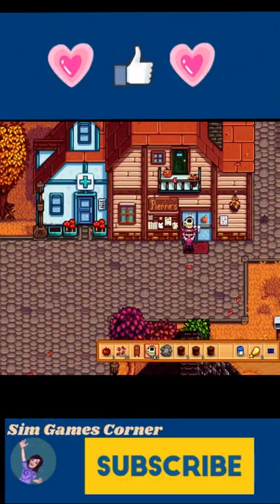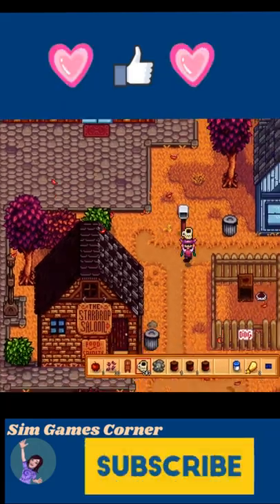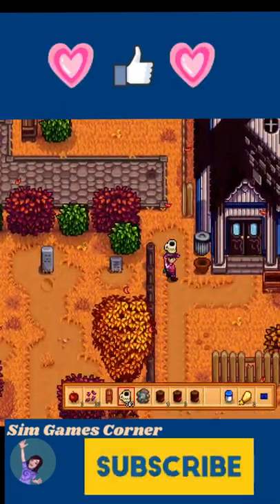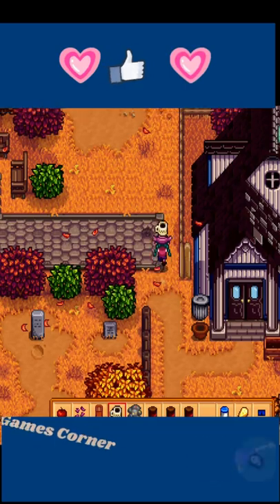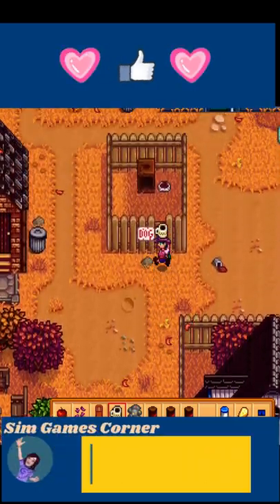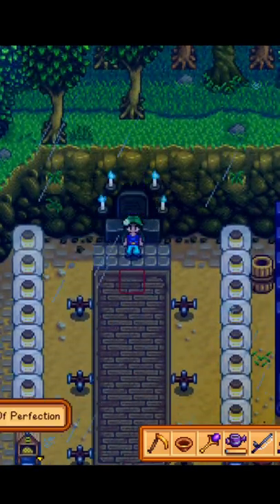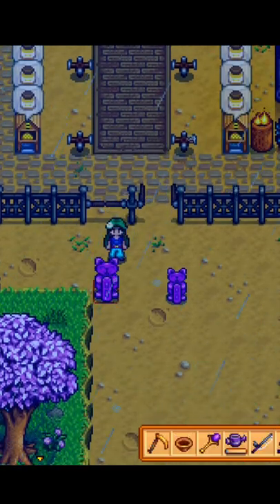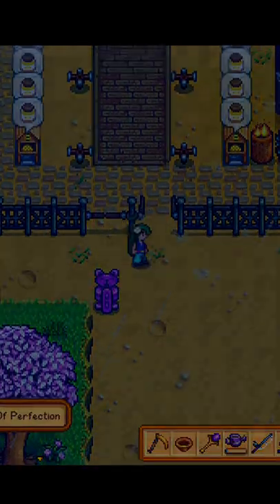Statue of perfection Stardew Valley Duplication Glitch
This is a  Stardew Valley Glitch video showing the duplication glitch for the Statue of perfections. This works for consoles too!!

This shows you how to get several Statue Of Perfections, even if you already have one. So ahead, watch this Stardew Valley glitch video and learn something new.